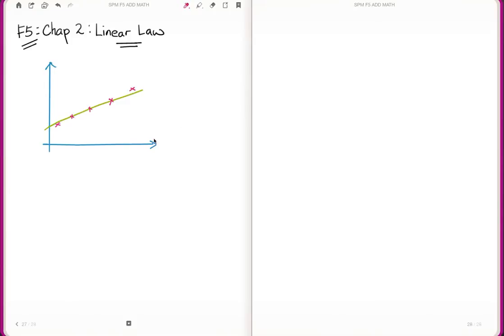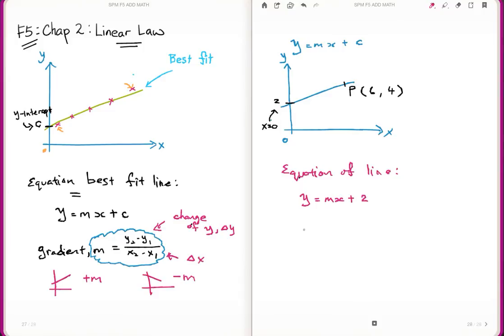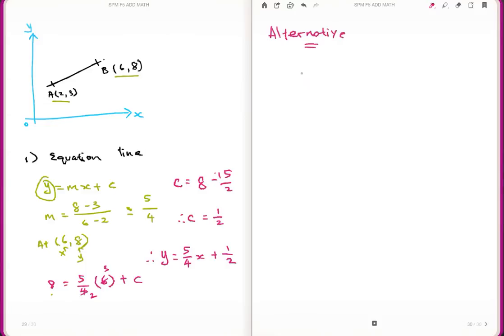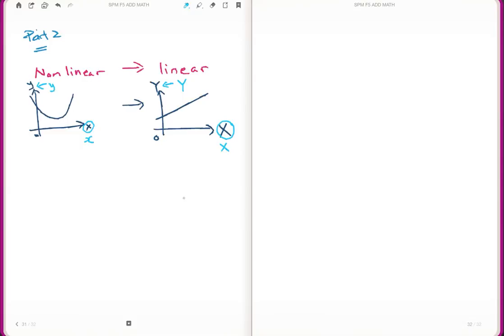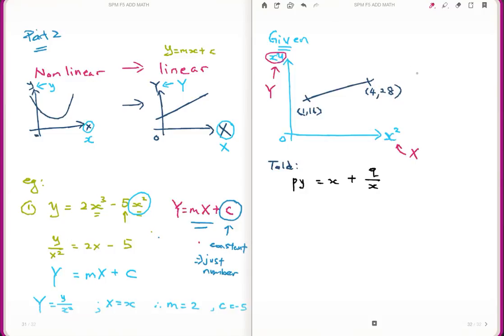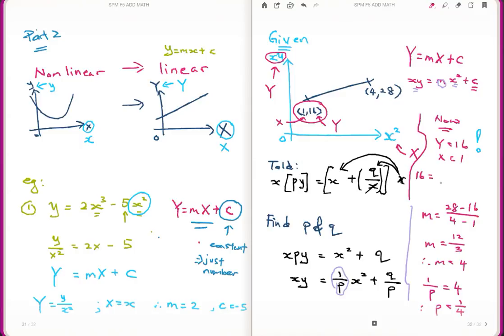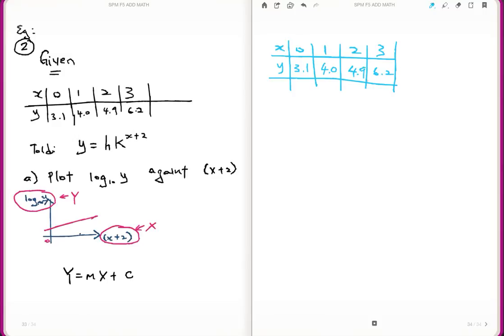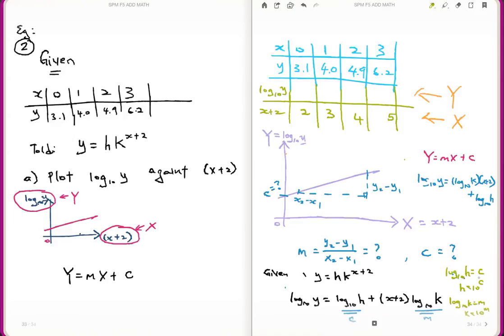Additional Maths F5 Chapter 2: Linear Law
This video emphasized on linear law for SPM .
There are two sections in this video.

Section one shows background for linear law.
Ability to calculate the gradient as well as y-intercept for linear equation.

Section two is the essence for this video.
It show method to convert a non-linear equation into linear equation.
Followed by plotting into graph.